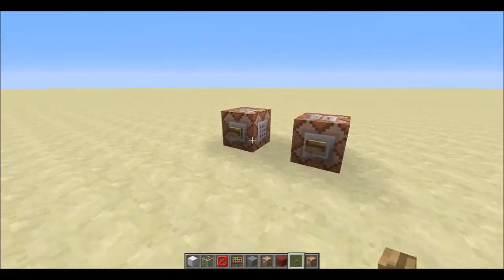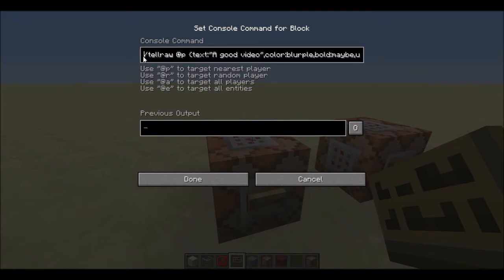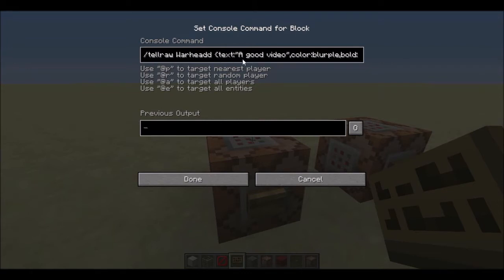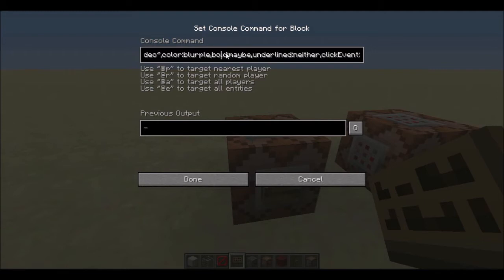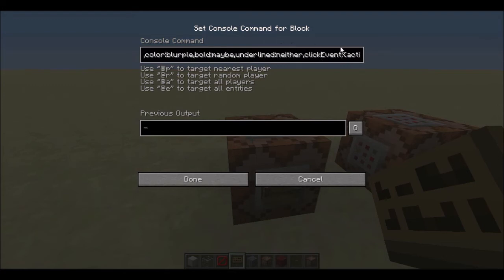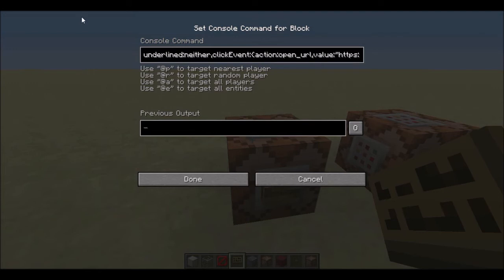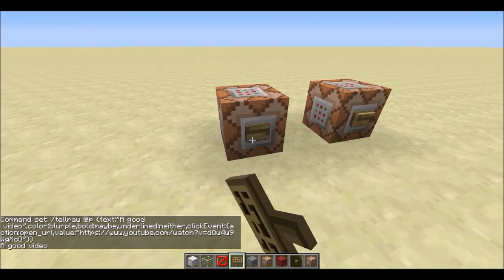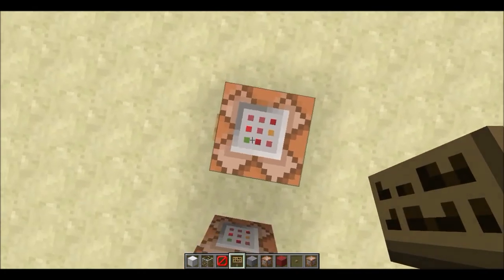Minecraft: How to make clickable URLs in the chat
This is how to make clickable links of Urls in the minecraft chat.